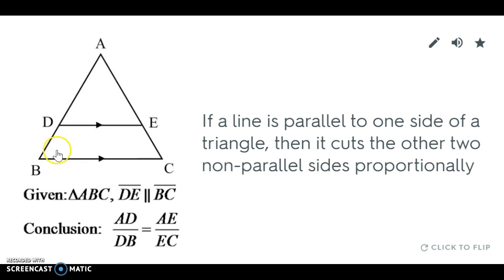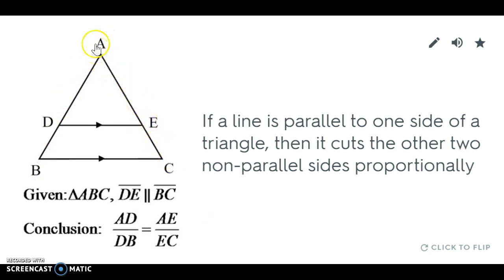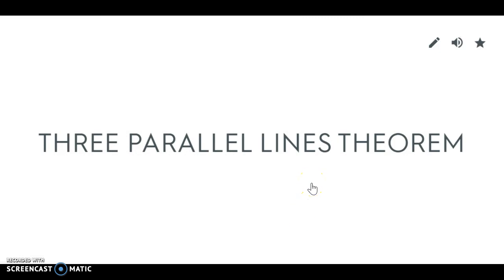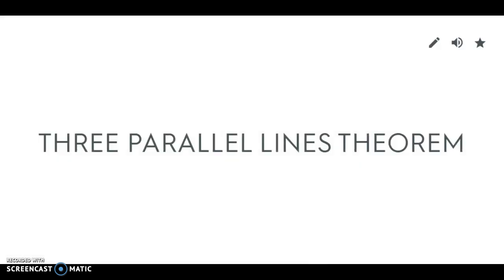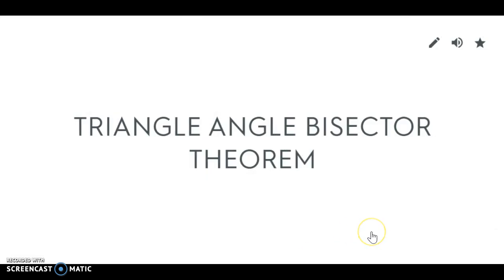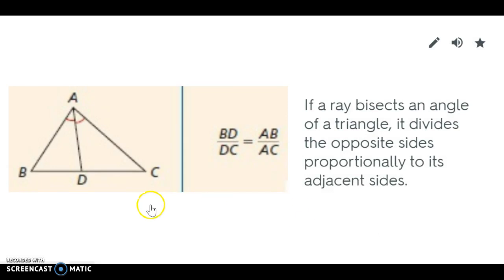Section 8.4 Vocabulary